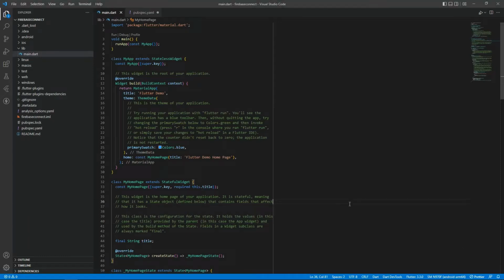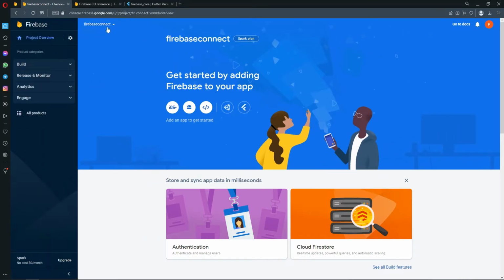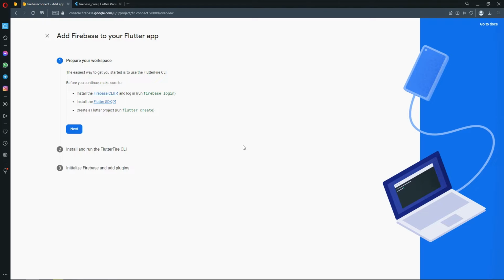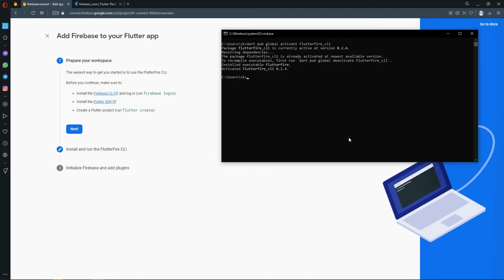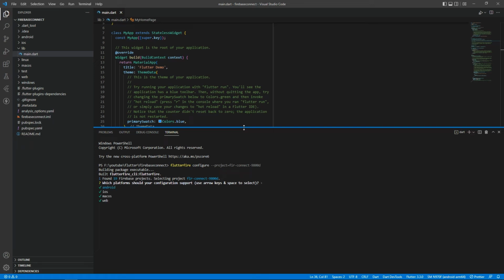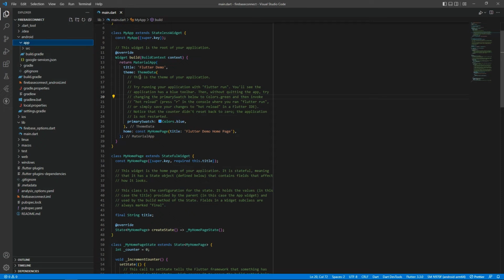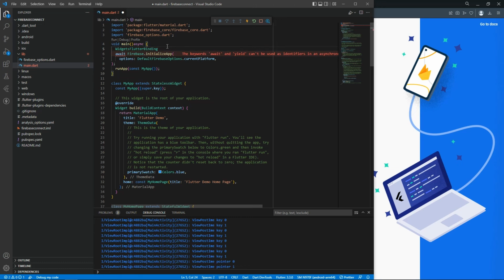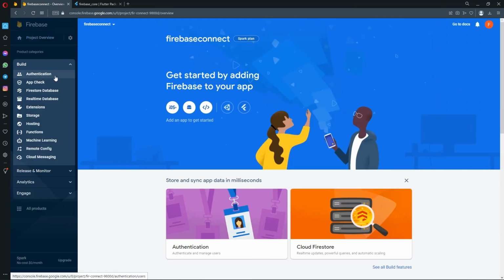Flutter Tutorial - Firebase Setup [2022] Easy and Quick,Using FlutterFire CLI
In this video we are going to set up firebase with our flutter app using the firebase CLI (FlutterFire CLI).